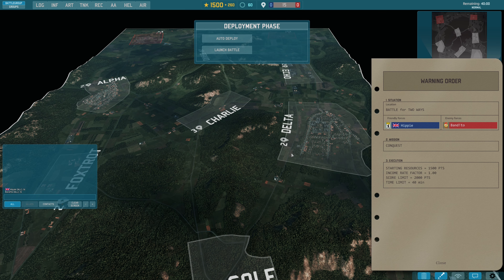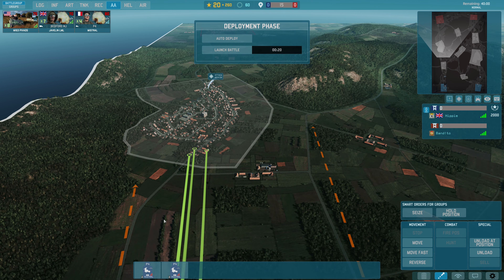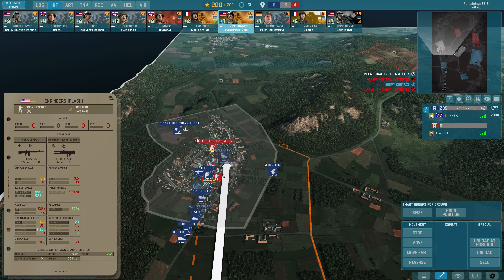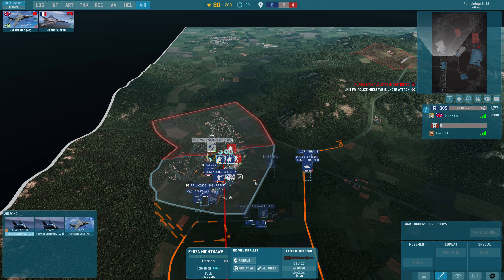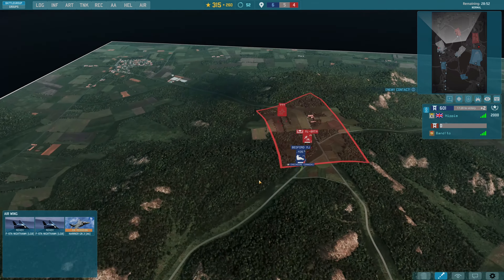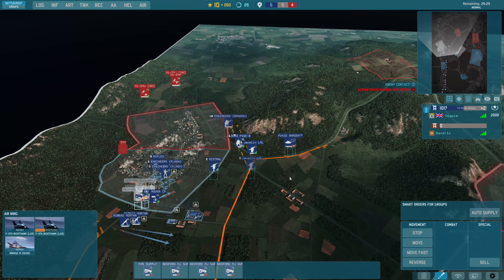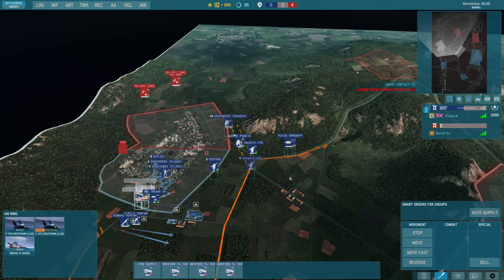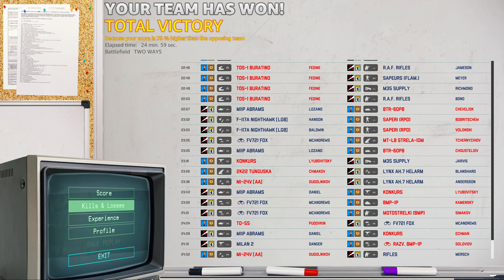WARNO: BERLIN infantry BRAWL [79y]Band!to vs [Ber]Hippie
This is actually a serious video between Band!to (Ladder Rank I'll-tell-you-at-the-end-or-you-won't-watch-the-video) and Hippie (Ladder Rank 14) on Two Ways on the Victor Milestone. Played as a ranked game. Let me know what you think

00:00 Intro, recap of meta, my plan
04:40 Game

Key learnings:
THIS SEASON ON THE WALKING DEAD
Berlin Command is quite good in certain situations but its lack of long range AA makes it a poor choice compared to 8th Infantry, Berlin Groperrungs and, to a lesser extent, 2ndUK Infantry division

Deck Codes (CAN YOU PEOPLE PLEASE LEARN HOW TO COPY AND PASTE PROPERLY BEFORE COMPLAINING ABOUT THESE):
Band!to [79-ya Gv. Tank]
FBEs0Ylo3wuI4AuI4AuRqQAUEwAUEwAQpAAQpAARpgAIZgAQVQAQVQAQ3TVwUwASFQASFQAQb
gARnQAR7AAQ4Wkw3FnRajMSRAAQUAAS9zPo2j3QVwAIZgAXpAAOxQAQVwAIWQAIWQARmgARo
wuBAA==

Hippie [Berlin Command]
FBE80glovwARjYIUV4iIhjEMtYiMc4qUNyQohw9oDwARhwAQHAARCQALiAAJBQAY1YIMQAAMOCbI
GQAMRoiMMCbMYgAUXwAI+AAUsDERtAAUPwAMOgAJCAARtAALawAEuz5rHyh0uAAUUwALew90
sDEBAA==